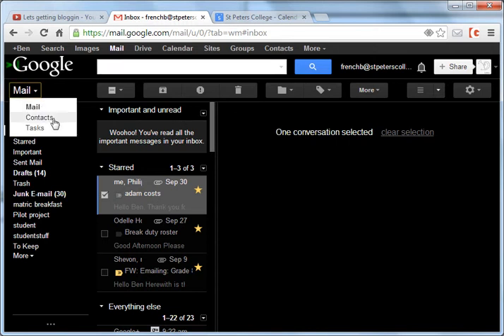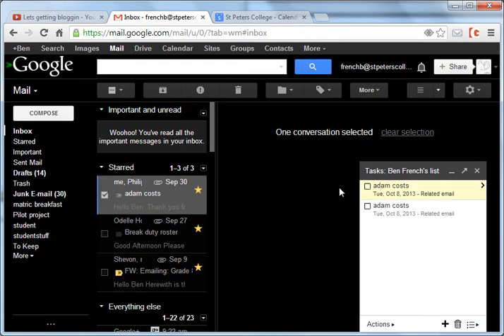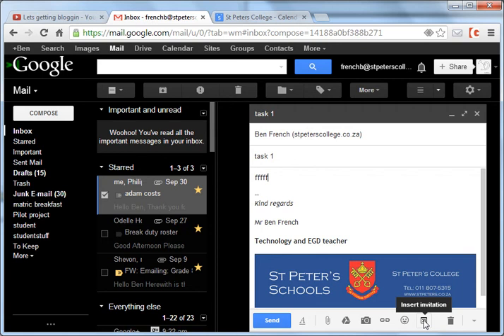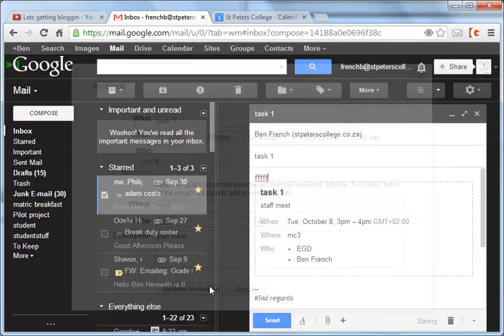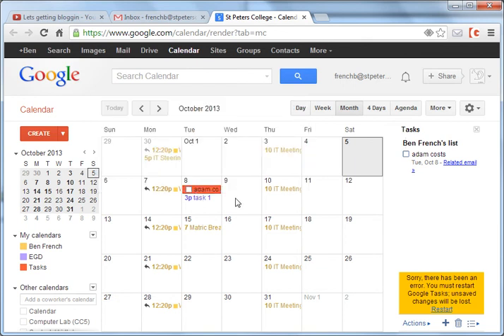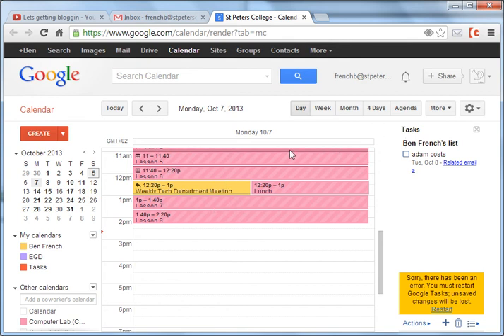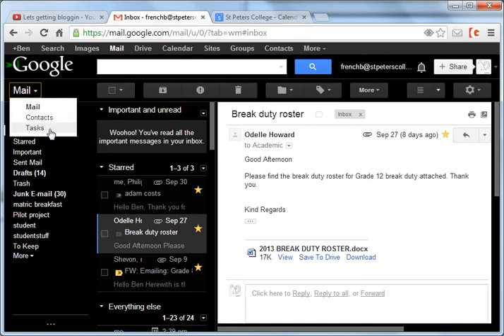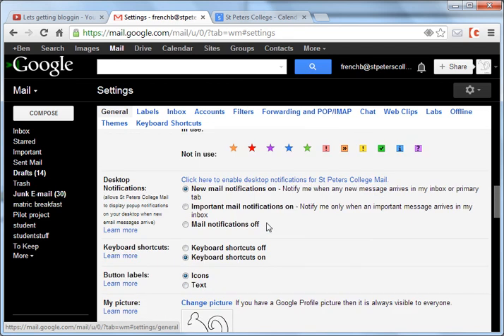Tasks and Shortcuts In gmail